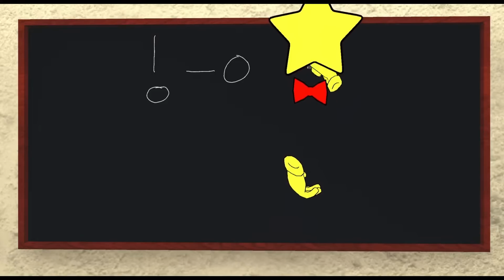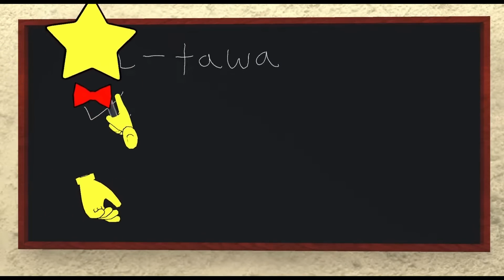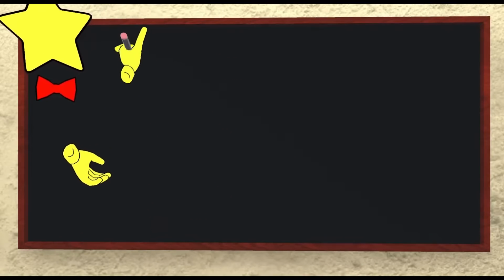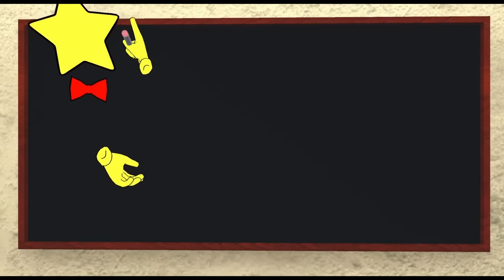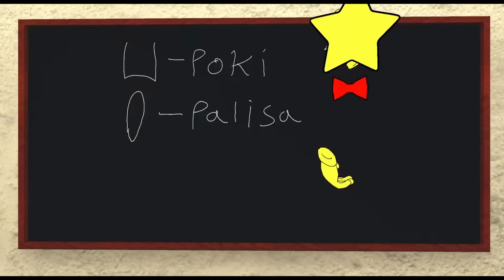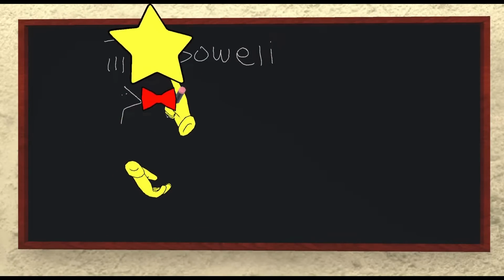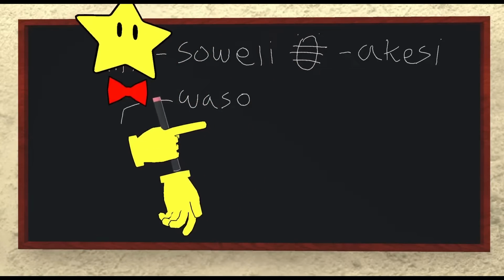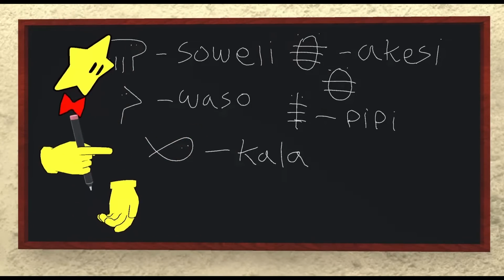Instructions and o - Learn Toki Pona! Lesson 7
This is another lesson I gave for the Toki Pona VR community! Thanks to everyone who came for the great questions, and for the appreciation after the fact.

This lesson focuses on the particle o, used for giving instructions or getting others attention!